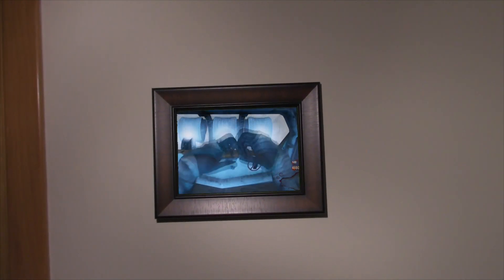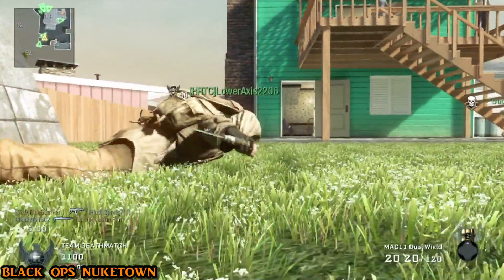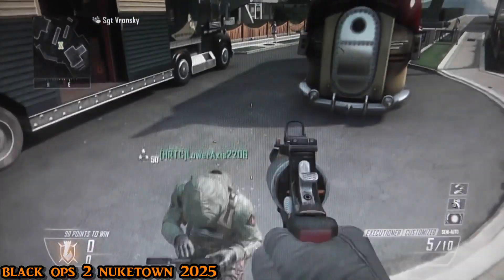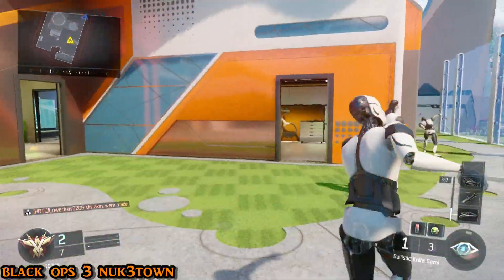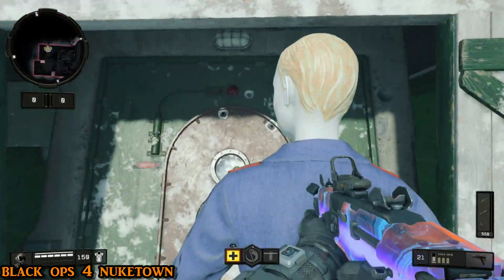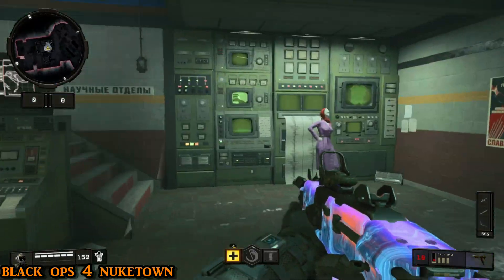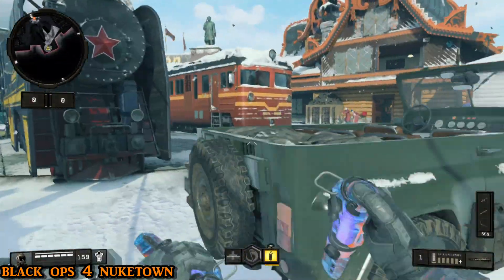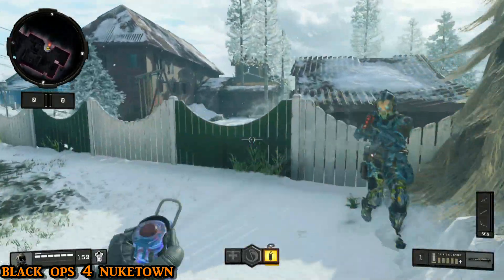Black ops 4 Multiplayer Nuketown Mannequins Easter Egg (Zombies)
so this video i filmed as soon as the nuketown map was added to multiplayer but for some reason i never got around to editing it so thats kinda why the intro is the old one its been that long but sometimes i wait to post videos and or i forgot to post them untill like way later but anyways i hope you guys like this video and thanks for watching